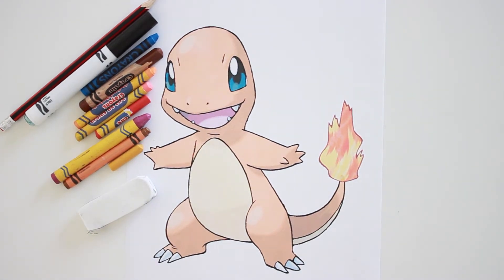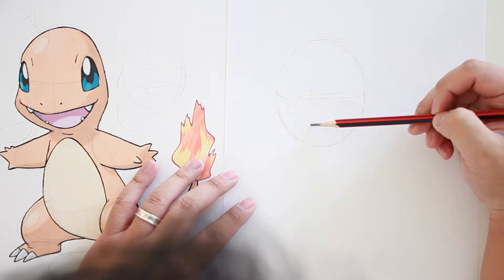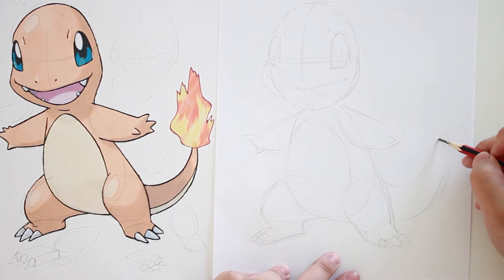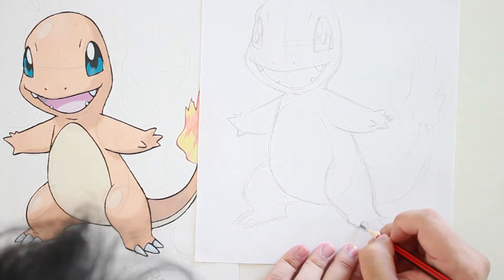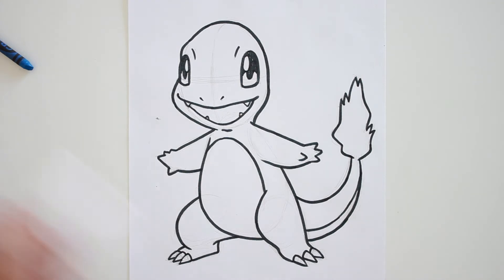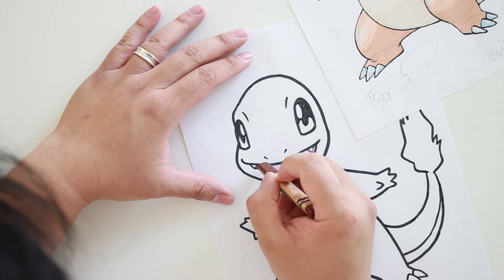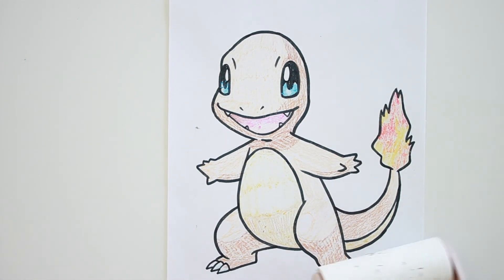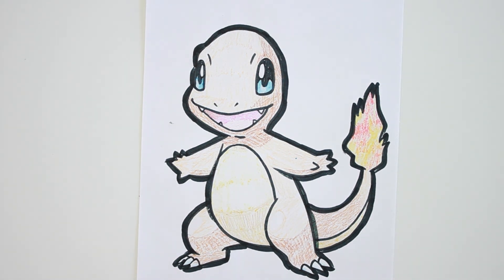How to Draw Charmander from Pokemon - Easy - Draw Along - Step by Step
If you would like to skip the lecture and just see the Charmander Speed Draw Video, please checkout:

Draw Charmander! In this video you'll learn how to draw Charmander from Pokemon! Draw along with me in my easy to follow step-by-step tutorial!

Materials I used in the video:
- A piece of paper I grabbed from my printer
- A pencil I found lying around in the house
- An eraser I borrowed from my daughter
- A black marker I borrowed from my daughter
- 8 crayons I borrowed from my daughter
    - brown
    - tan orange
    - yellow brown
    - golden yellow
    - red
    - pink
    - purple
    - blue
- A sticky roller (optional)